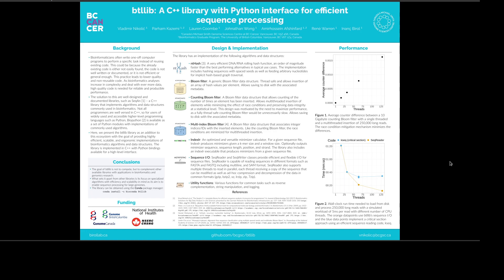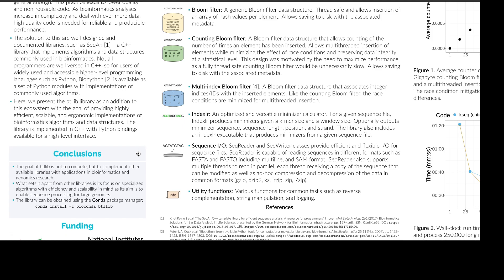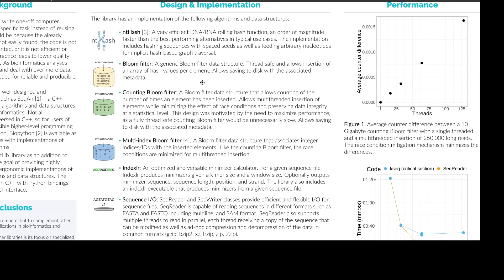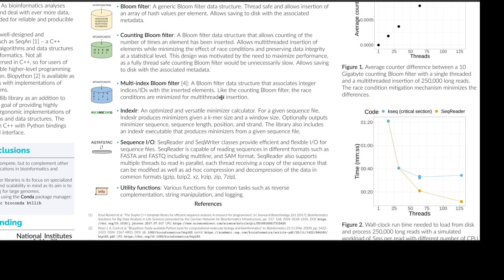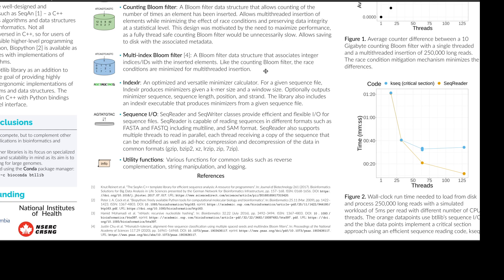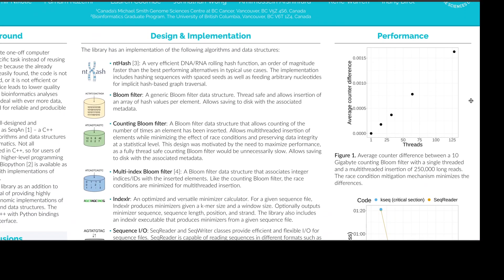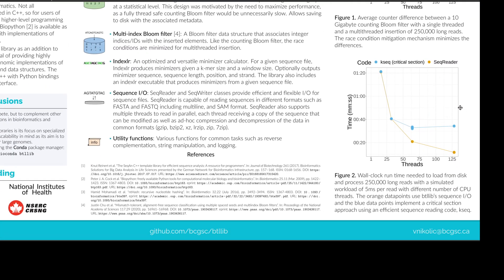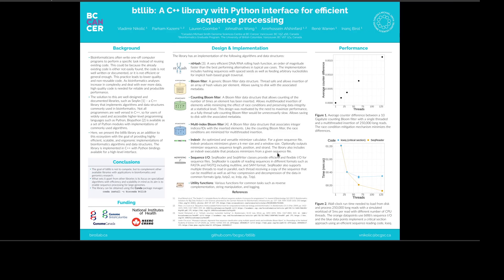btllib: A C++ library with Python interface for... - Vladimir Nikolic - HiTSeq - Poster - ISMB 2022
btllib: A C++ library with Python interface for efficient sequence processing - Vladimir Nikolic - HiTSeq - Poster - ISMB 2022